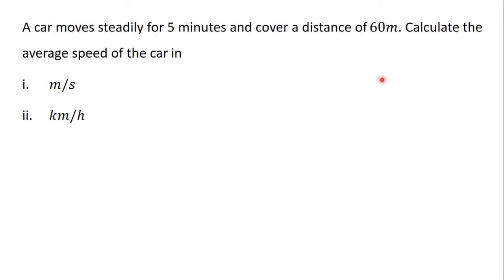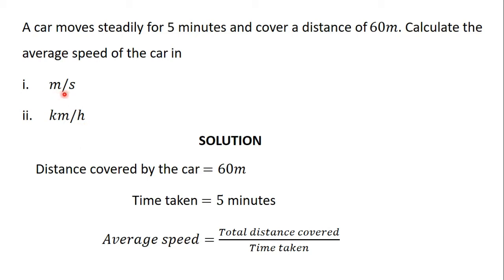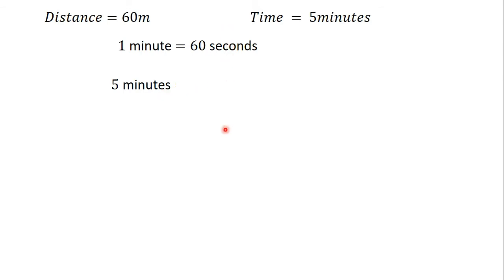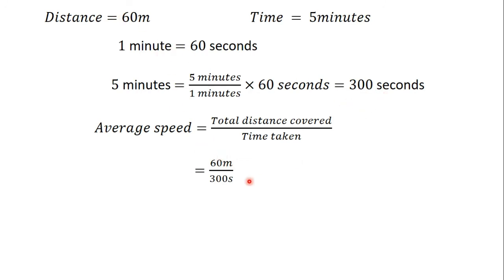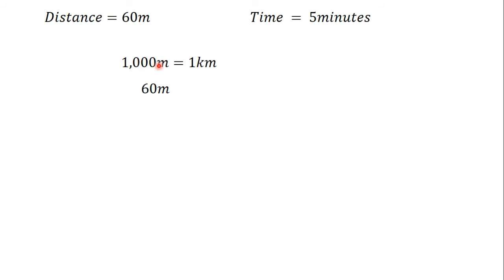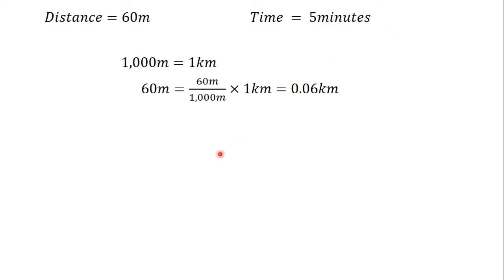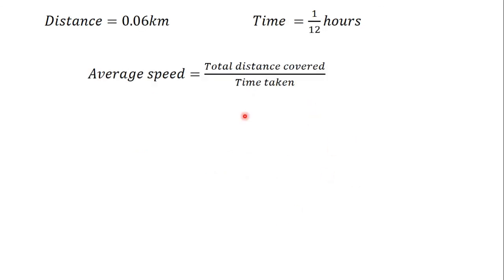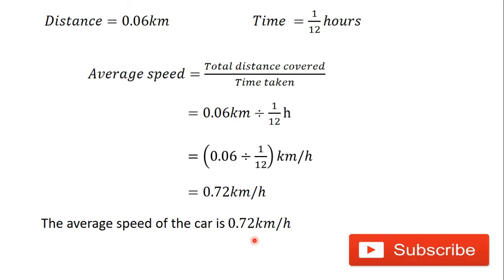31 Questions on Speed QUESTION 2